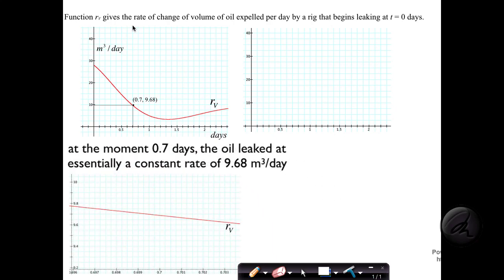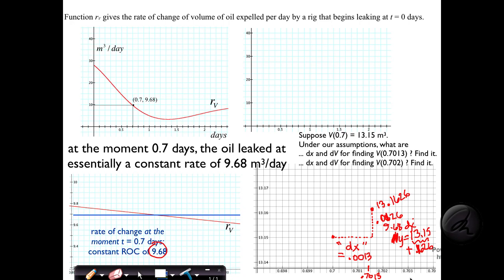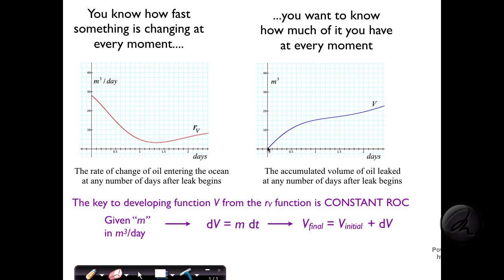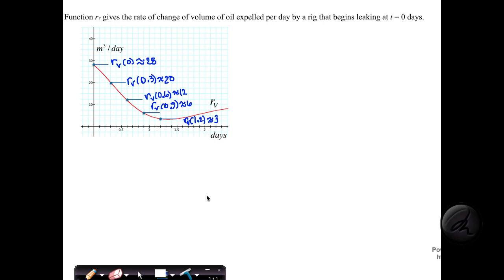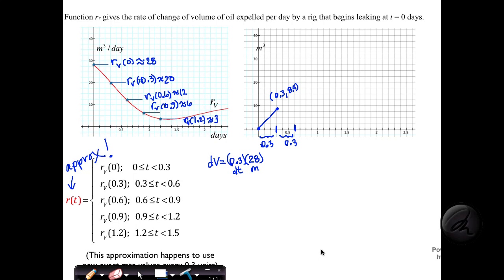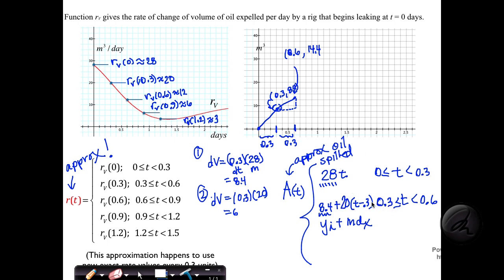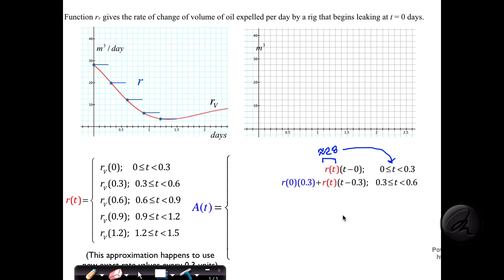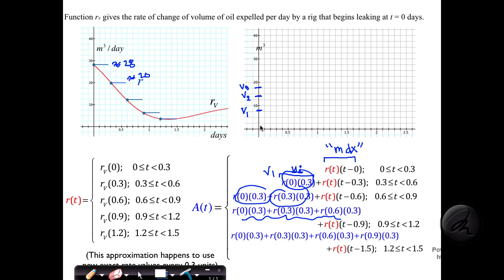MAT 270 09.17.18 Writing approximate rate and accumulation functions